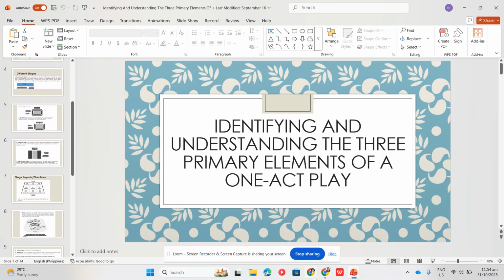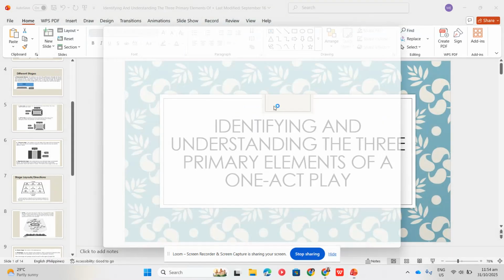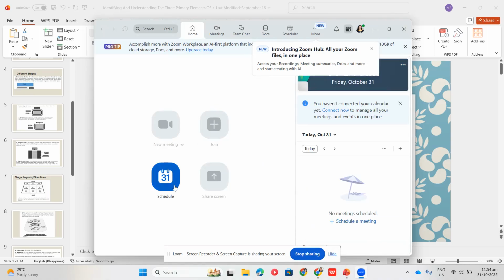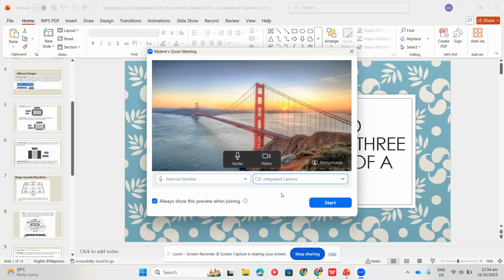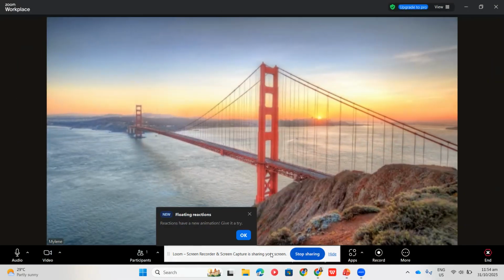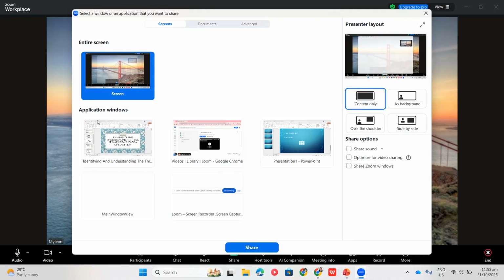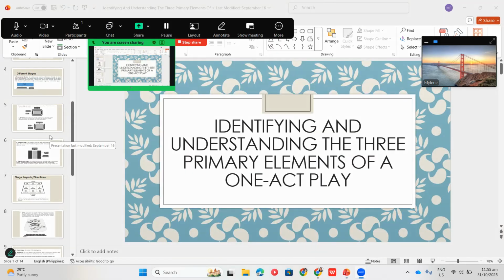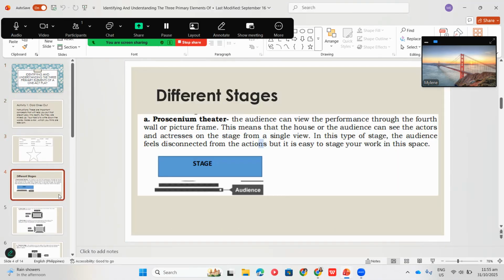How to Share PowerPoint on Zoom (Quick & Easy)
Learn how to share a PowerPoint on Zoom in just a few clicks! This tutorial covers how to present slides smoothly, use presenter view, and keep your audience engaged during virtual meetings or classes.